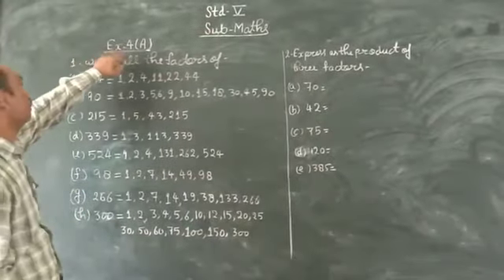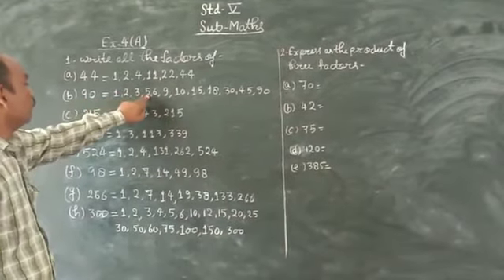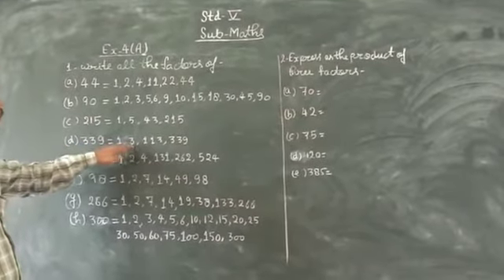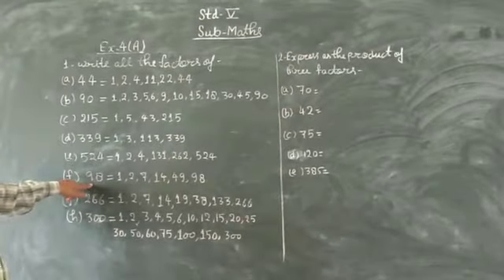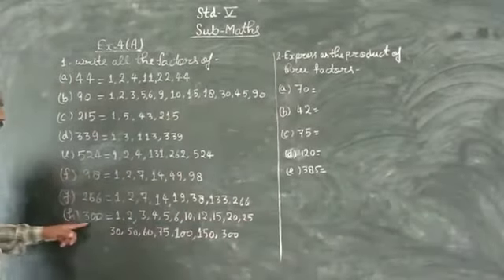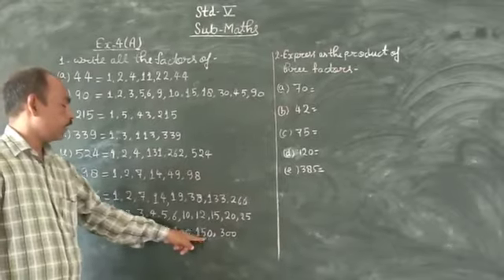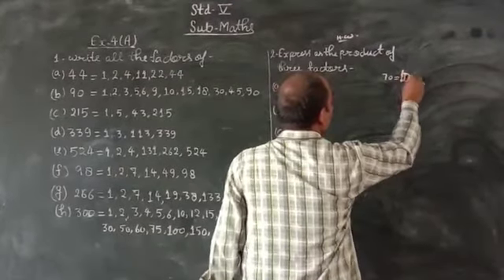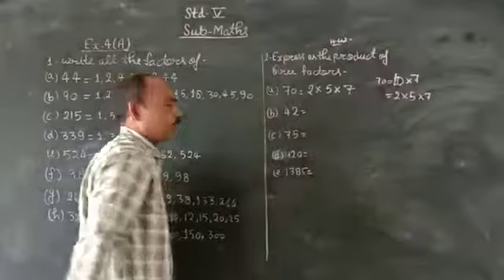August 4, 2020